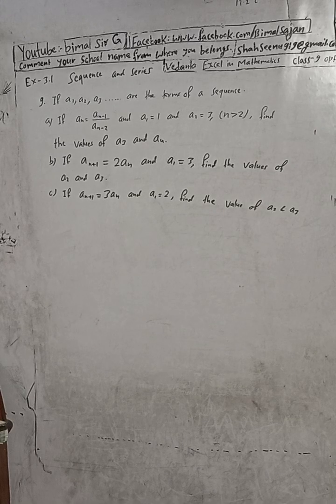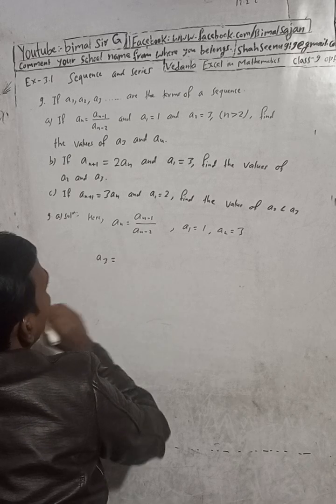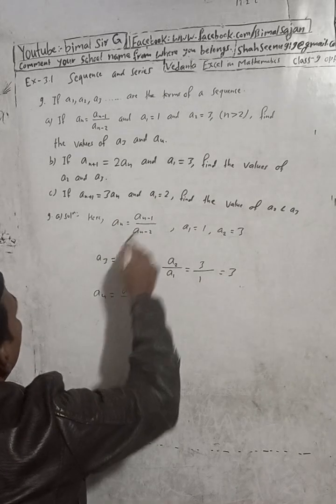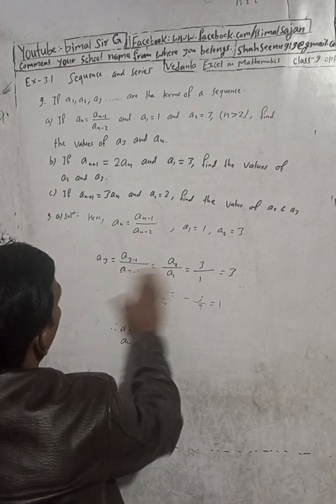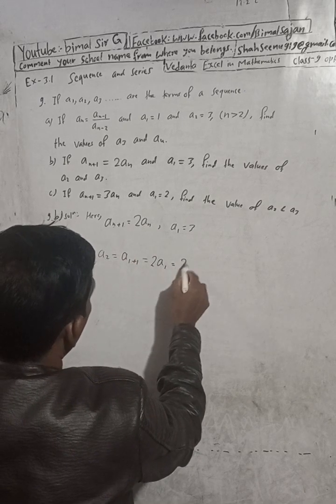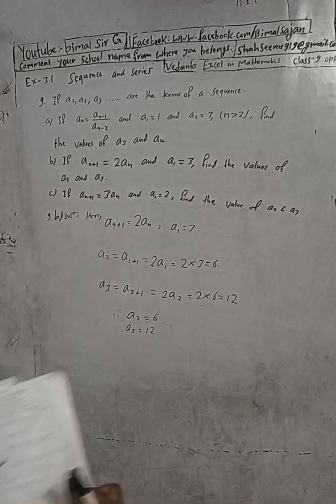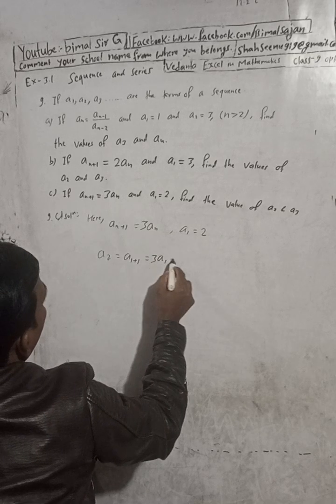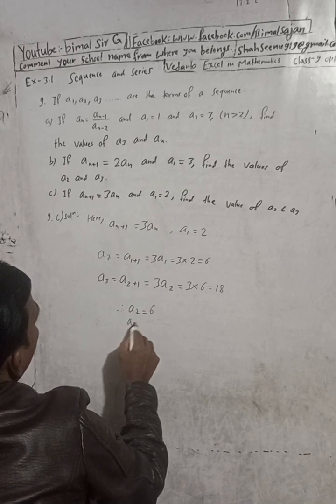Opt class 9 Ex- 3.1 Q9) | Sequence and Series | Vedanta excel in mathematics class 9 and 10 solutio